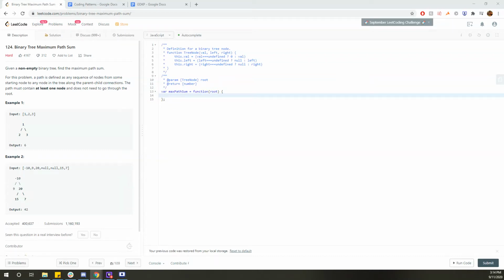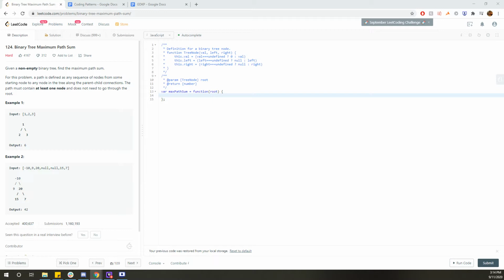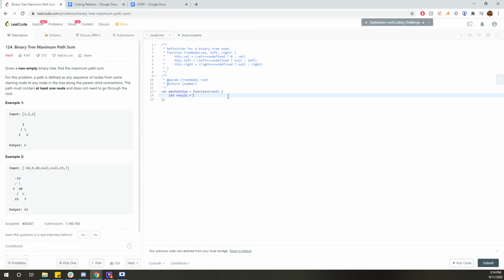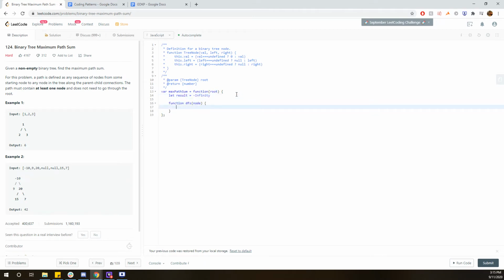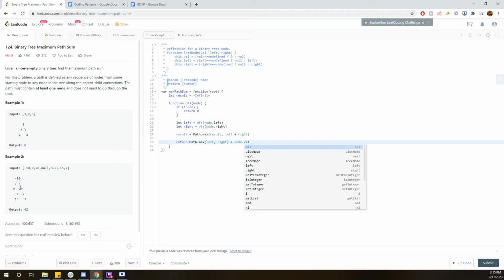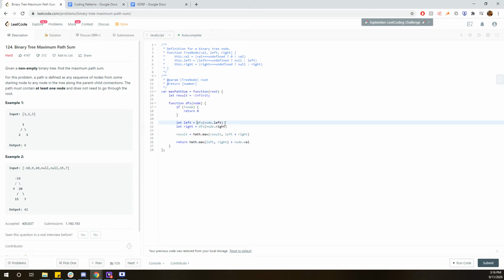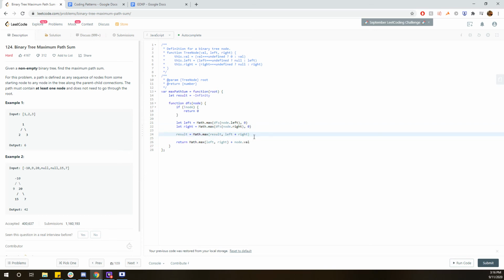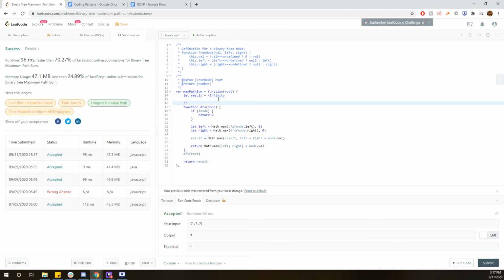LeetCode 124: Binary Tree Maximum Path Sum